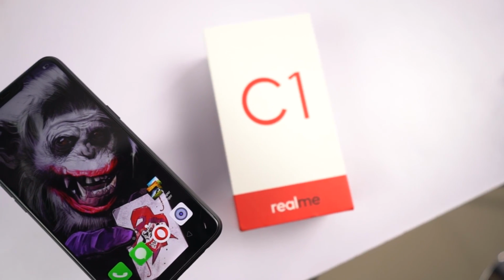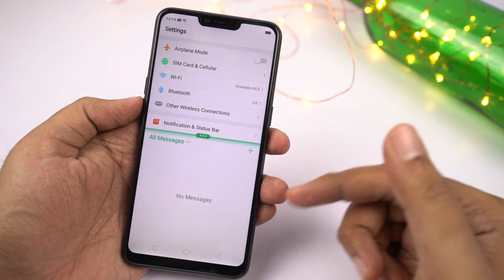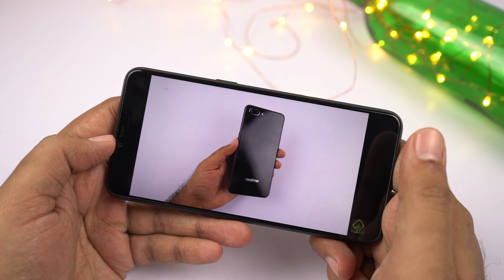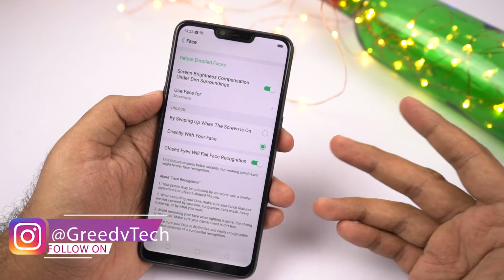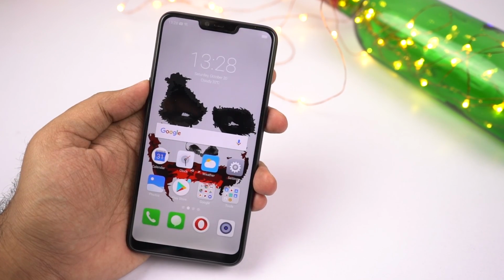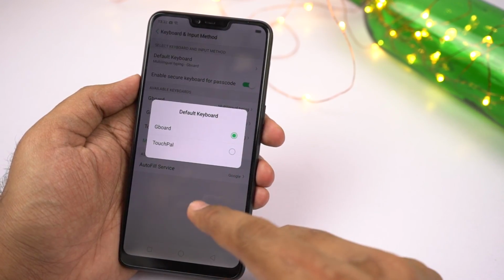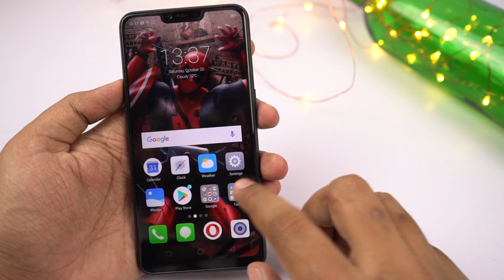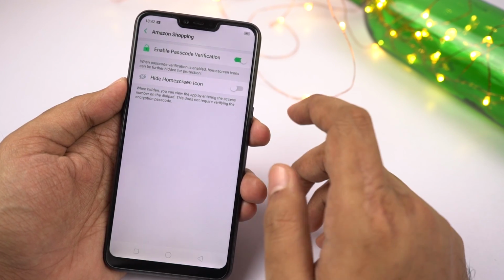Realme C1 15+ Tips and Tricks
RealmeC1 15+ 3Tips and 3Tricks